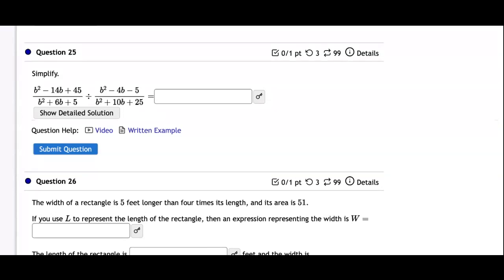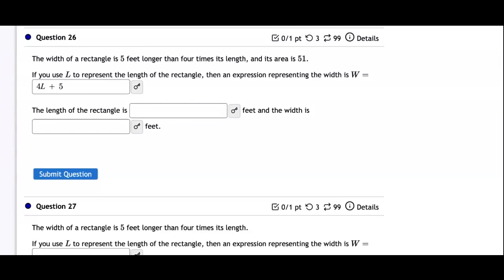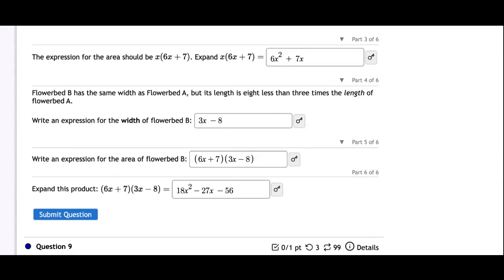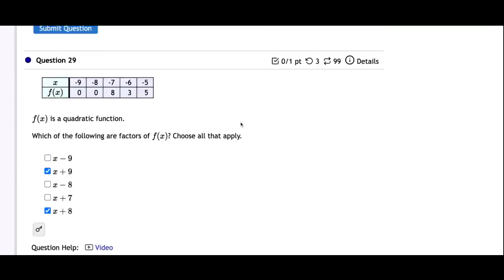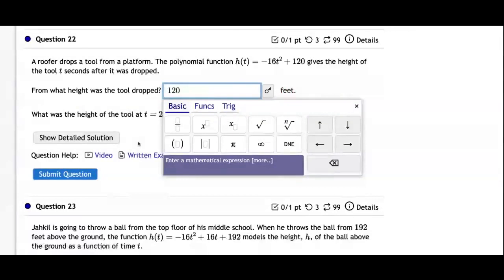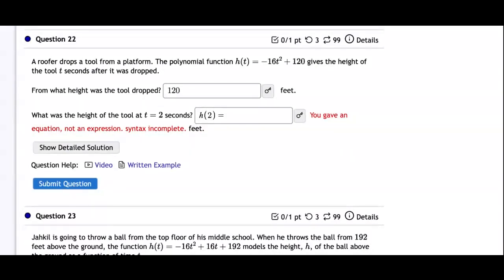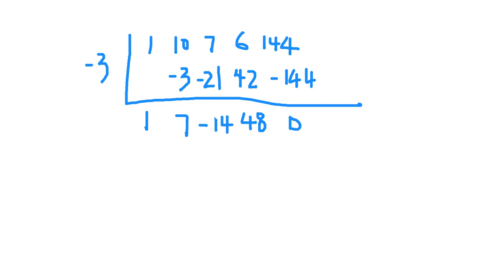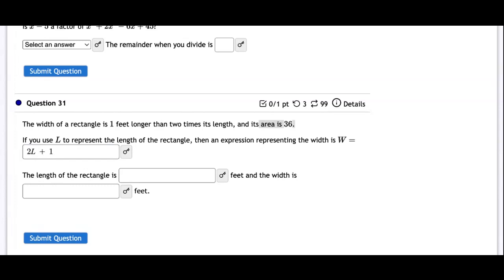College Algebra - 20